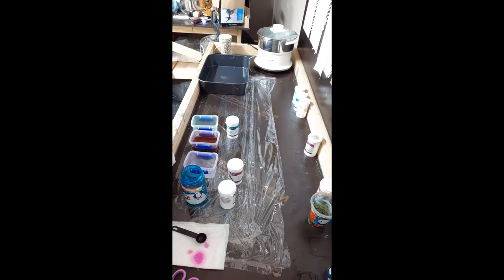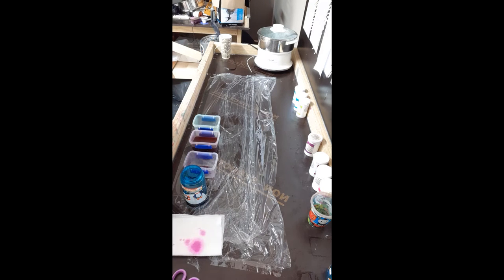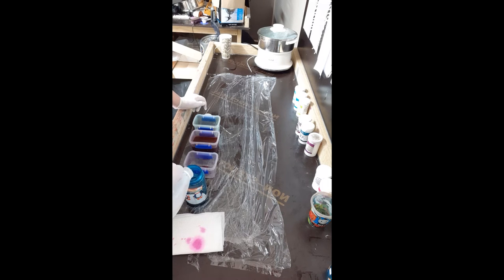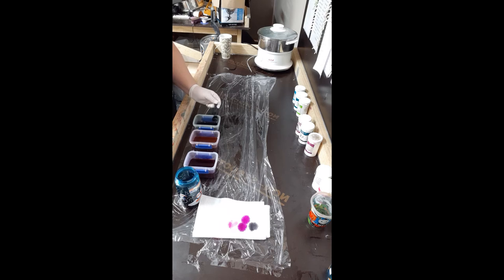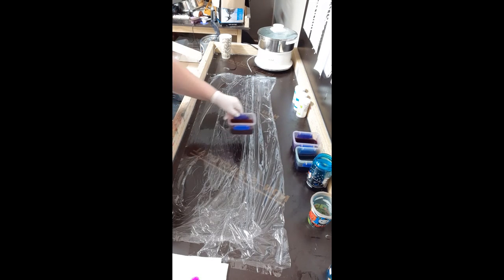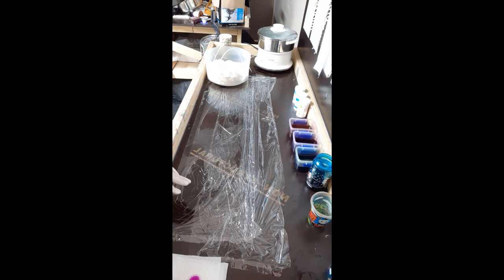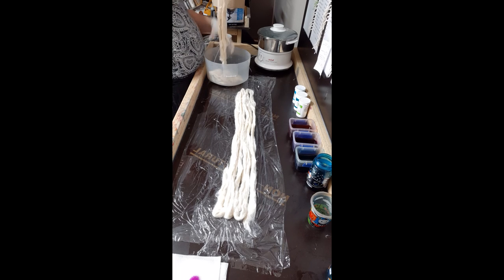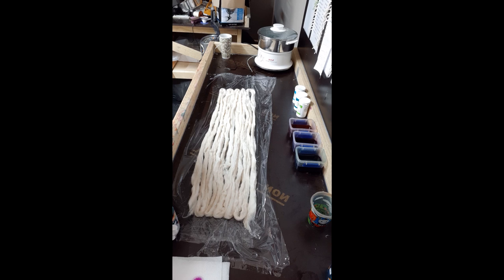Part 1: Preparing the 21mic Merino to dye with Landscape dyes - Dusk till Dawn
Part 2: Applying the Landscape dyed - Dusk till Dawn
Part 3: Finishing & Steaming - Dusk till Dawn

Hi there here is another video of some of my more recent jobs I did a couple of weeks ago.

Fiber used: 21mic Merino 200g
Dyes used: Landscape Dyes
Colour's used:
1. Currawong
2. Custom mixed of Pacific & Wild Raspberry (violet)
3. Wild Raspberry
4. Gallah